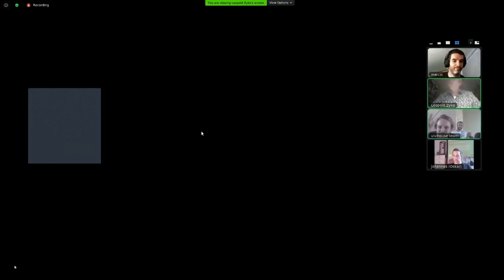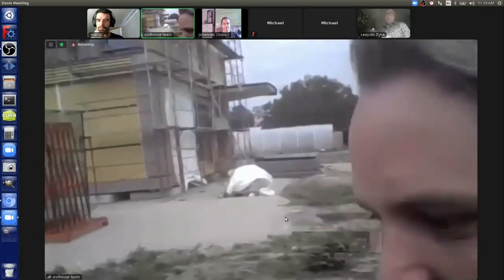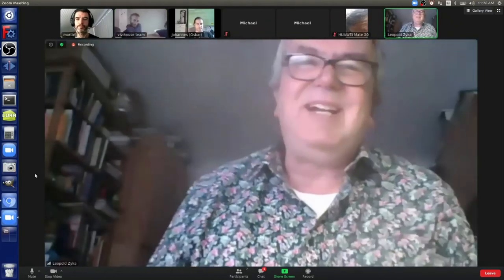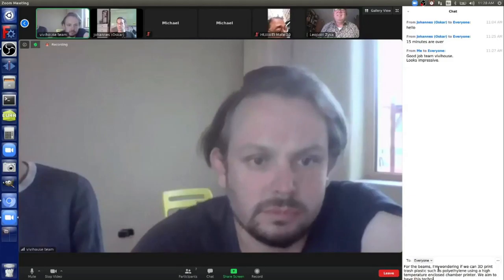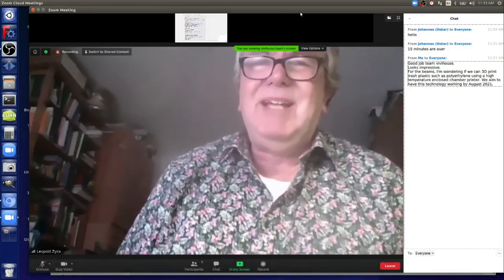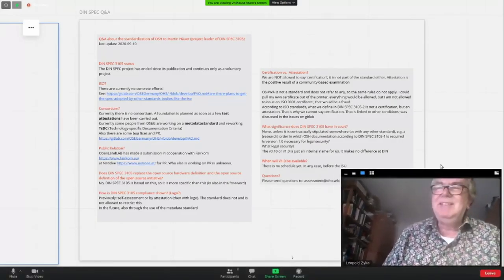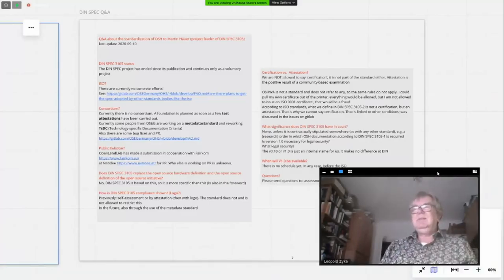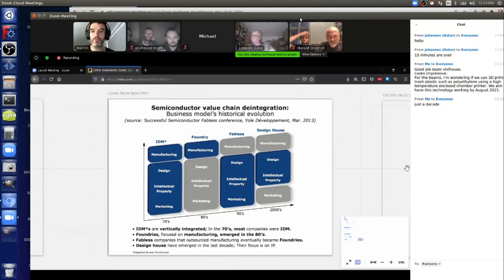Open Source Vivihouse Project Reaches 3 Story Milestone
Vivihouse reaches a great milestone for open source construction. Hear a discussion about productization via the Extreme Enterprise paradigm.

Conversation with Vivihouse people and other Austrian open source leaders, organized by Leopold Zyka. See notes -